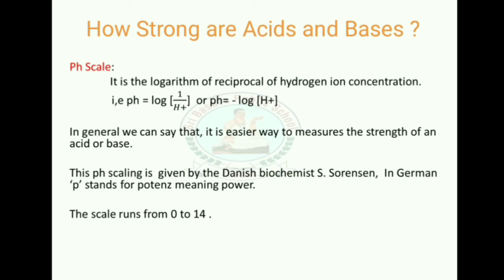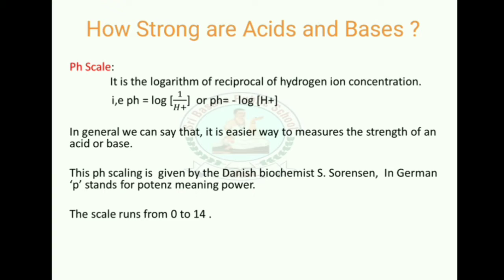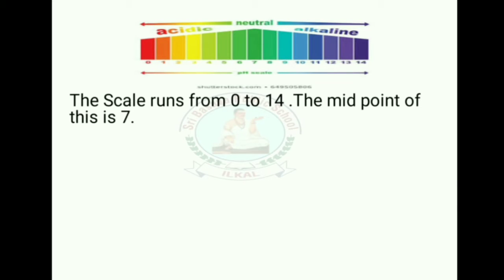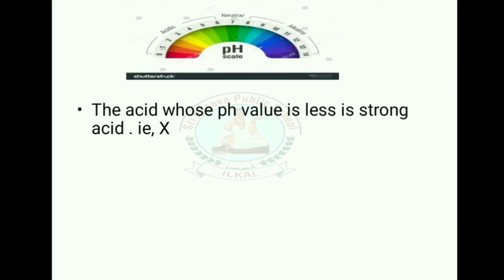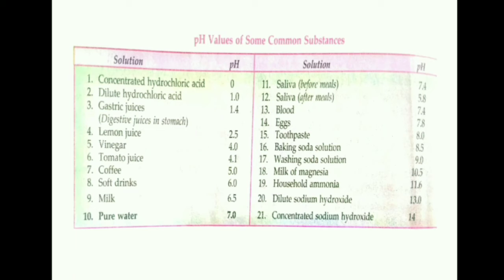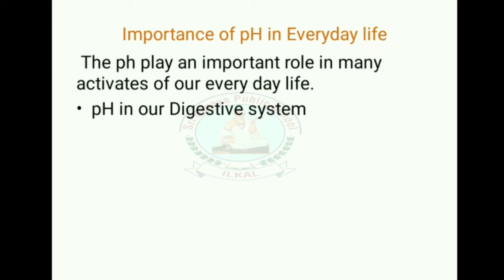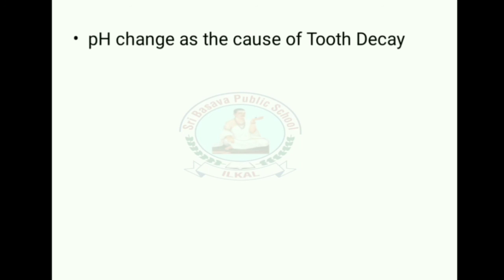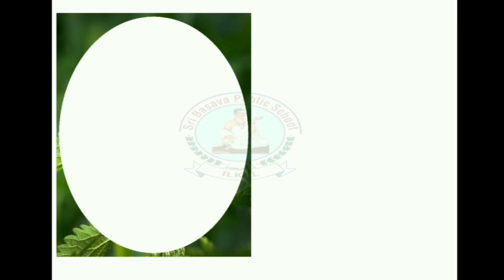Acids, Bases and Salts Part - 7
pH scale meaning,
use of pH in everyday life
Method of knowing the pH of solutions
Identification how strong are acids and bases